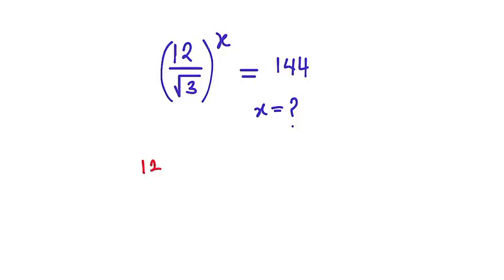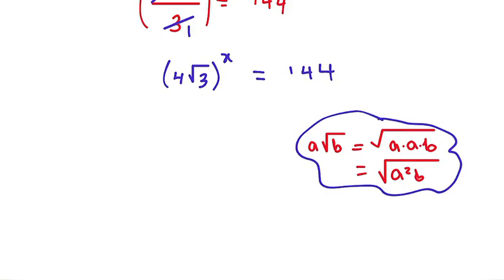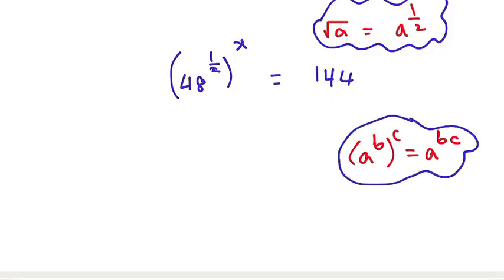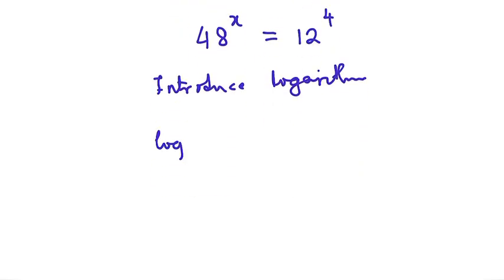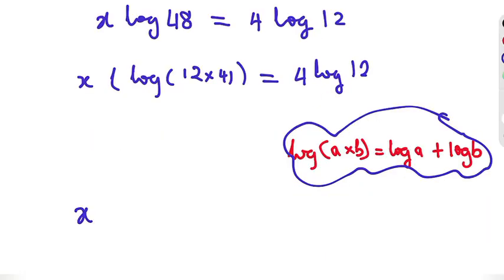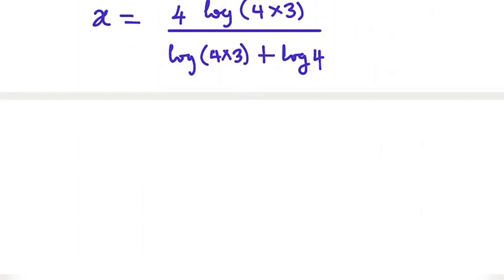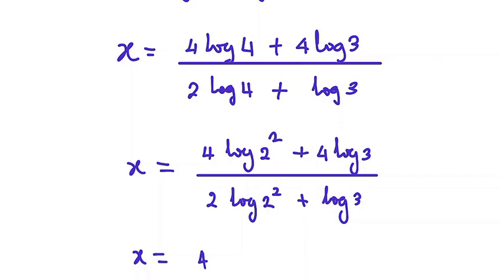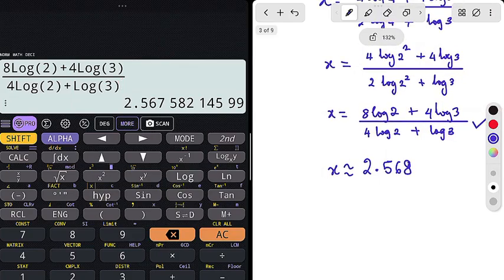USA | International Math Olympiad | Can You Solve This?